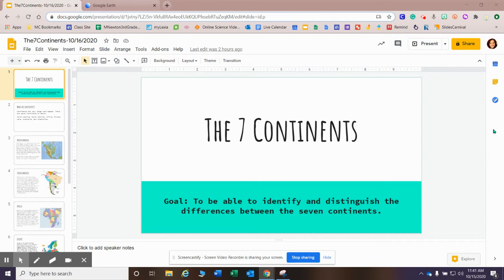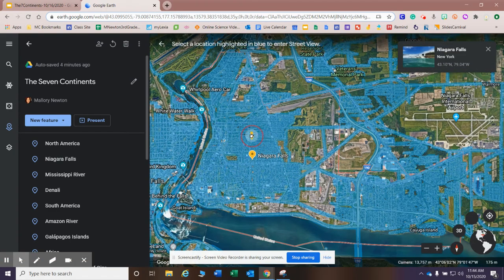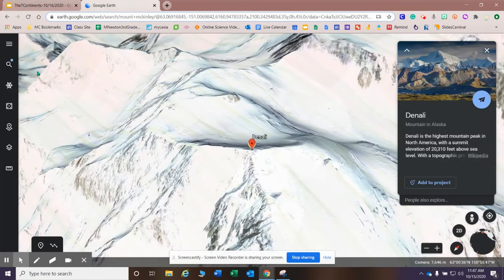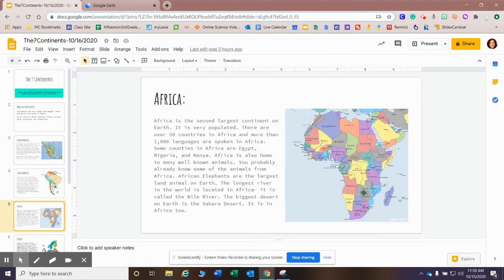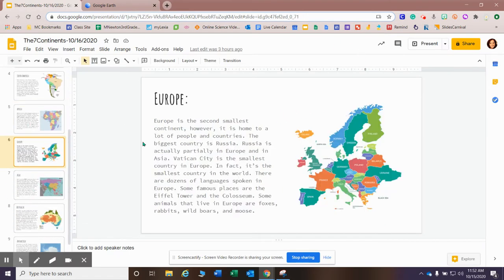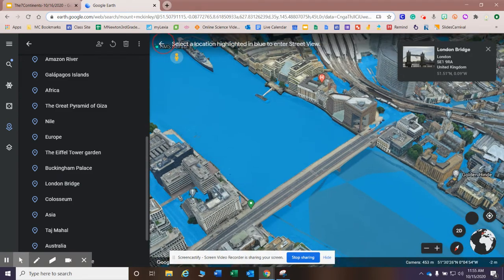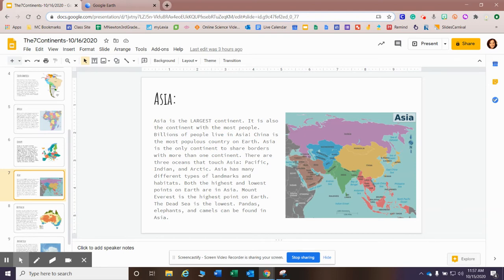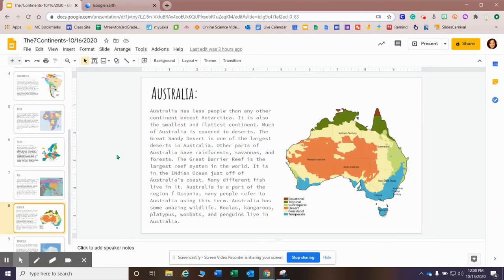The Seven Continents Part 1